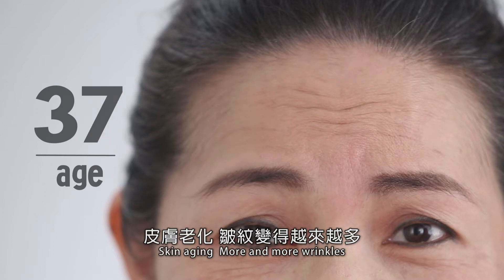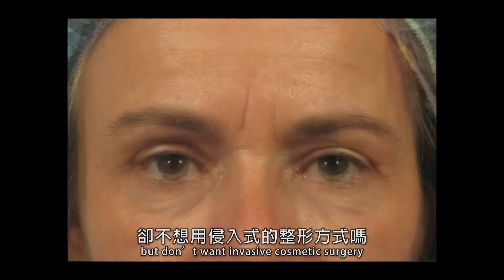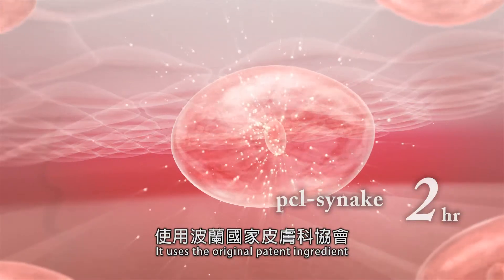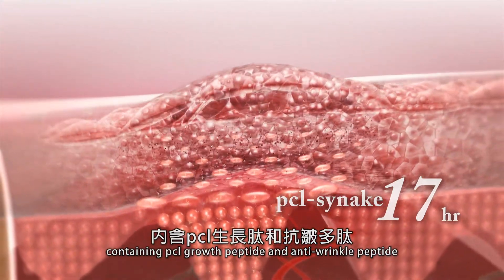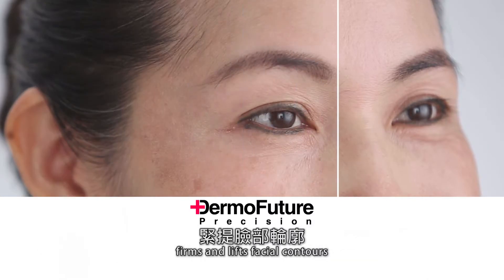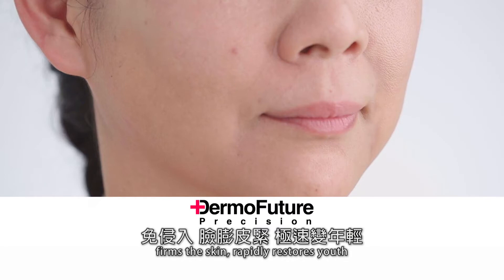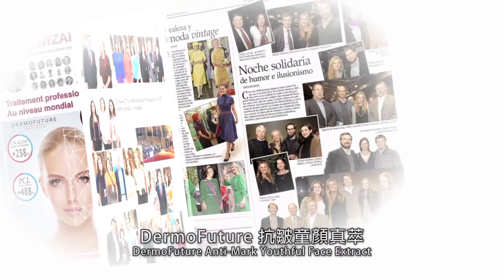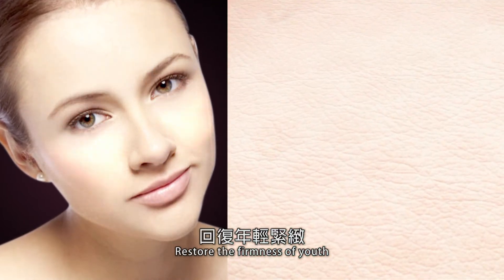【DermoFuture】歐洲抗痕童顏真萃 歐洲貴婦圈抗皺新寵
純分享 非營利用
如有侵權 請告知刪檔